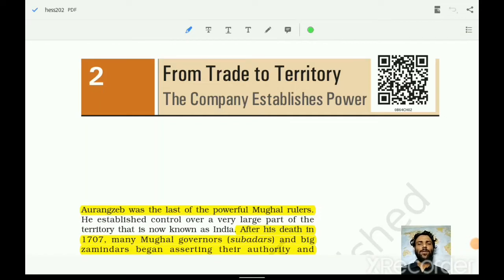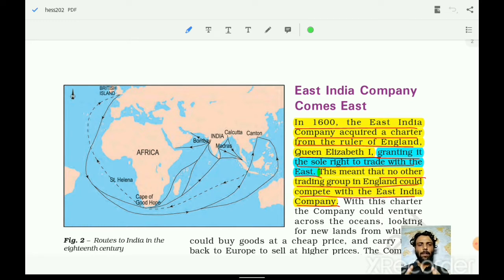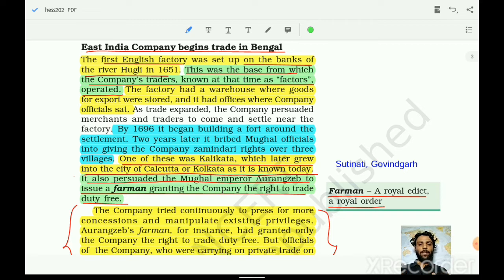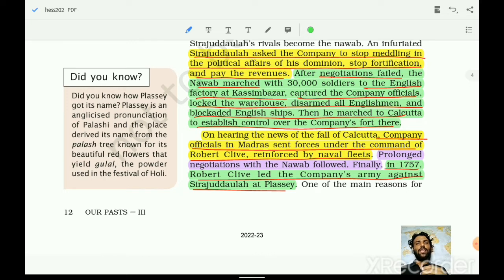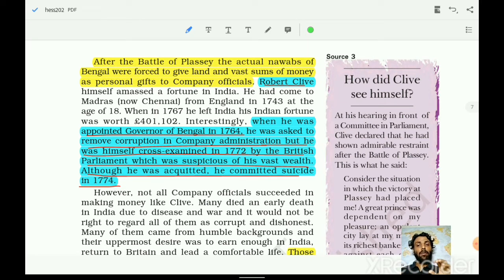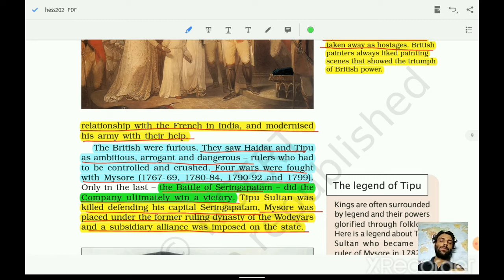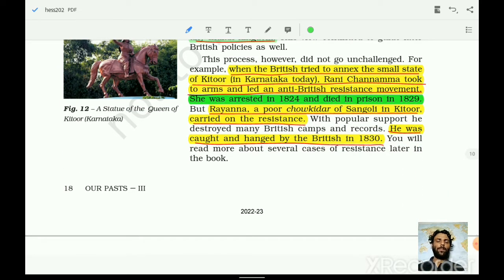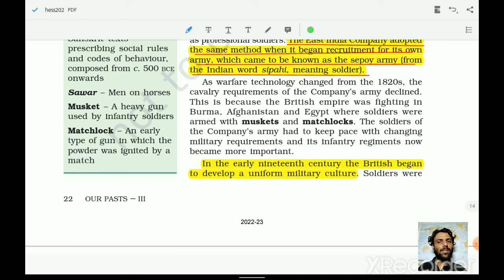NCERT || History || Class-8 || Chapter-2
From Trade to Territory The Company Establishes Power

NCERT plays an important role in the preparation of Competitive examinations.